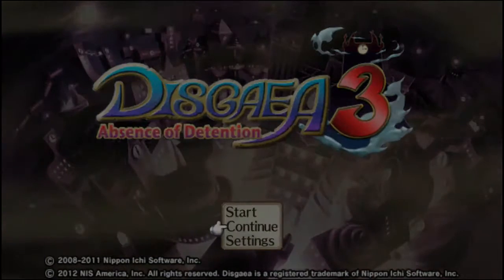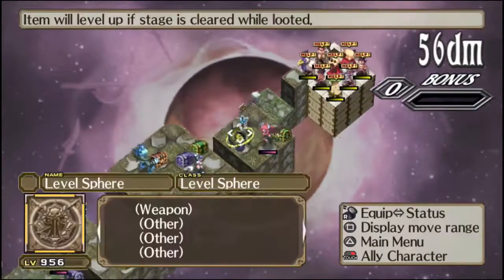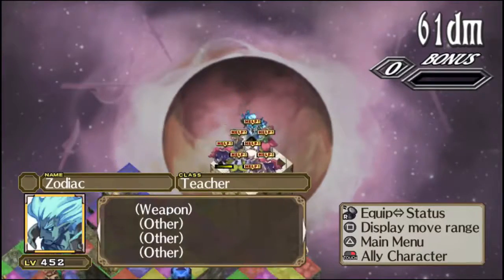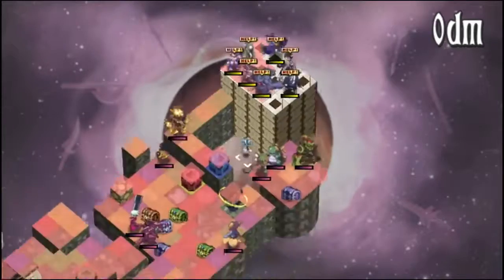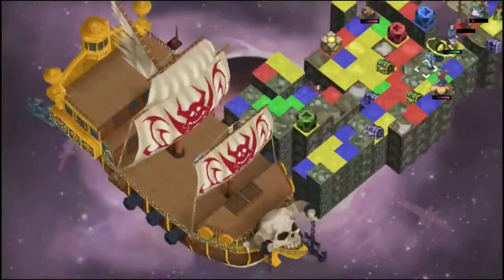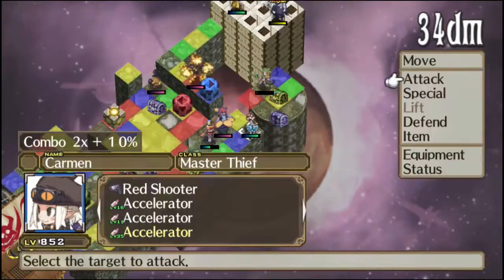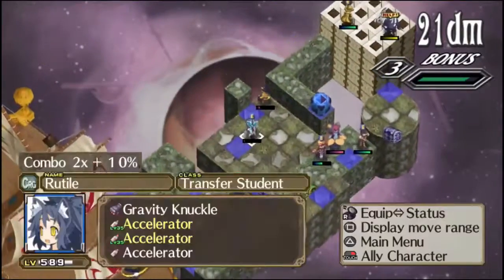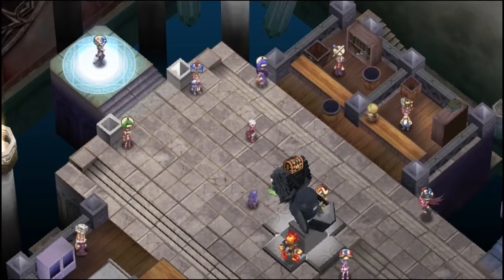Disgaea 3 AoD - Reverse Pirate Demo (Statistician get!!)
Statistician get!

Important things:
Statistician (Find while reverse pirating)
Lumberjack (Find while reverse pirating)